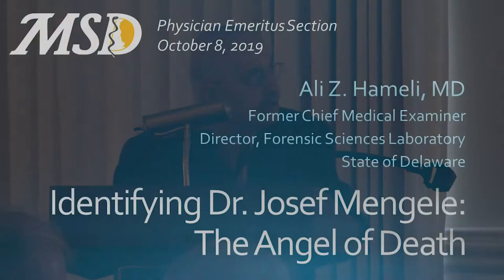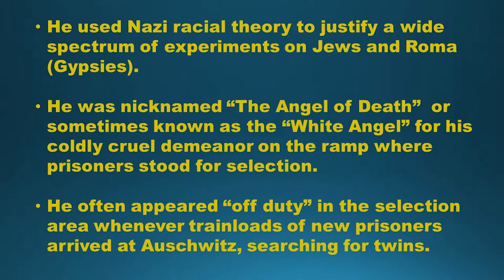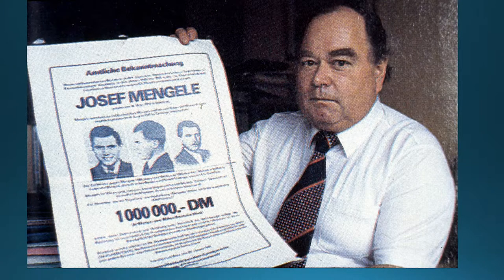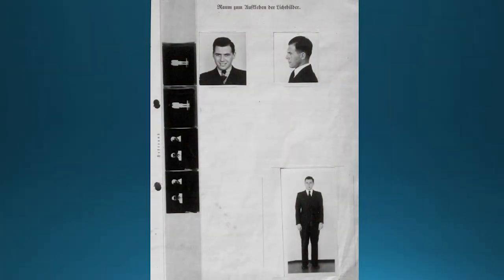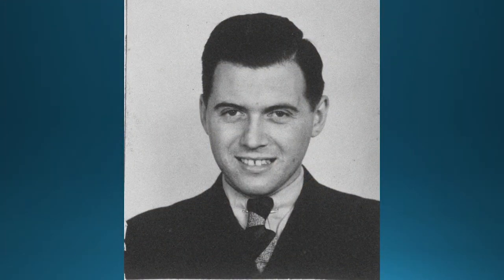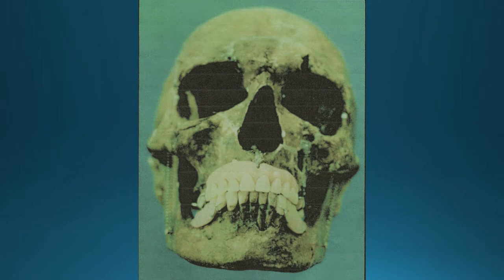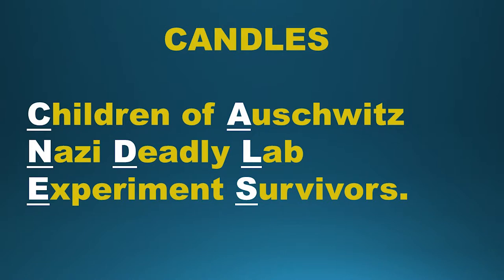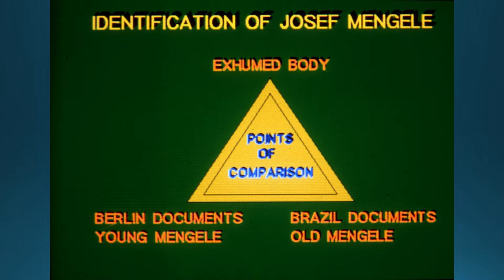Physician Emeritus - 10-8-2019 - Ali Z. Hameli, MD Mengele ID Presentation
The Physician Emeritus Section of the Medical Society of Delaware was organized to facilitate the social and educational needs of senior and/or retired physicians and their spouses. In addition, the Section includes the spouses of deceased members to allow them the opportunity to continue friendships that they have enjoyed throughout the years.
We meet for lunch three times a year at The University & Whist Club in Wilmington. Prior to lunch, the members socialize for a period of time. These luncheons are a continuum of the socialization that usually occurred at hospital lounges, lunchrooms & hallways during their active years in practice.